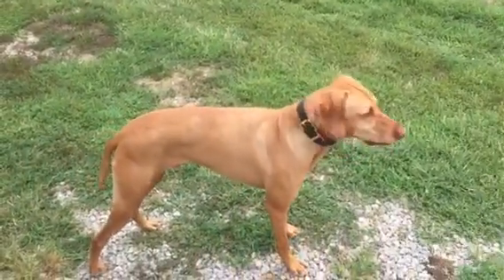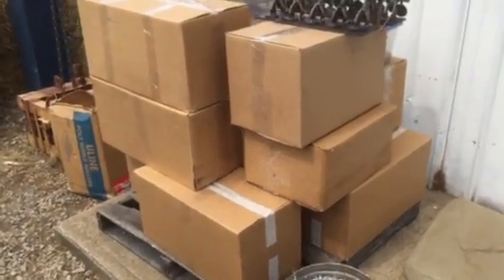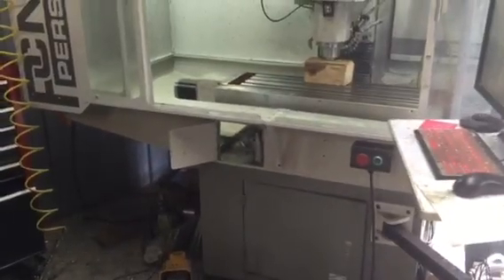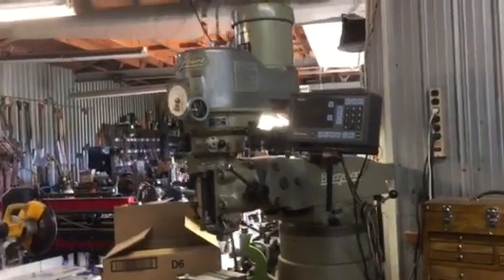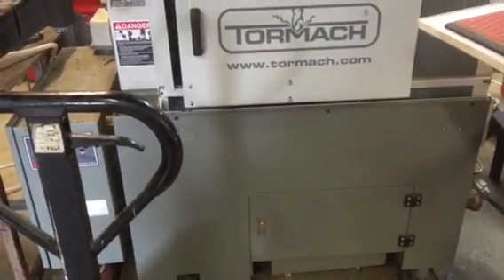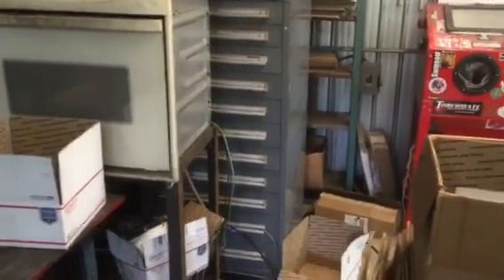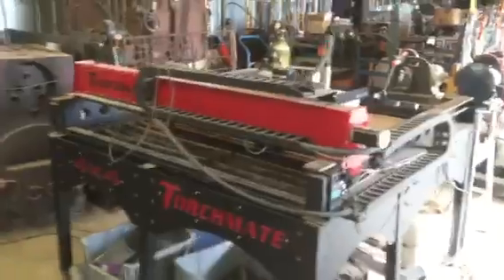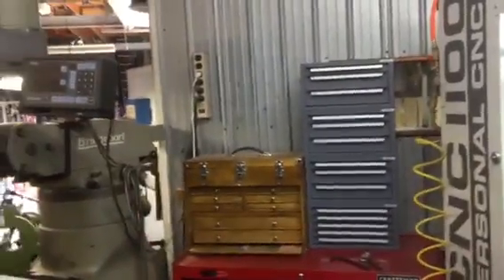Move update #1! Onward!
Off we go! 5 Reasons to Use a Fixture Plate on Your CNC Machine